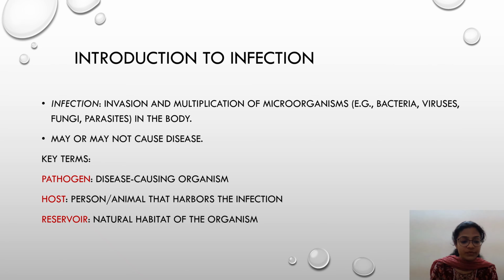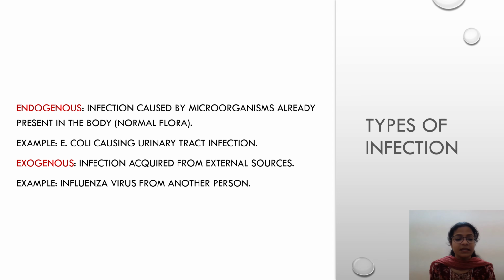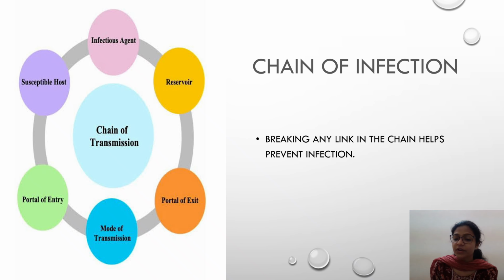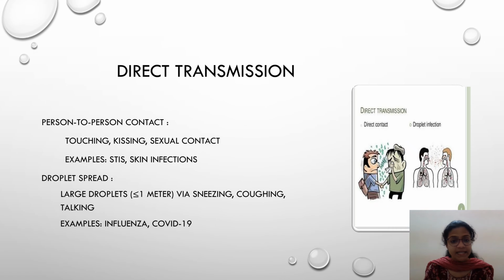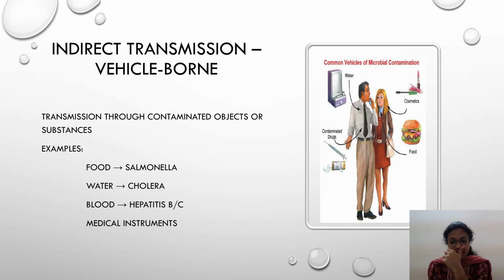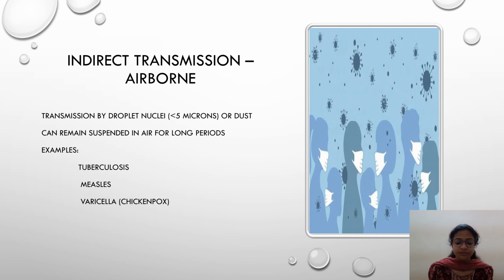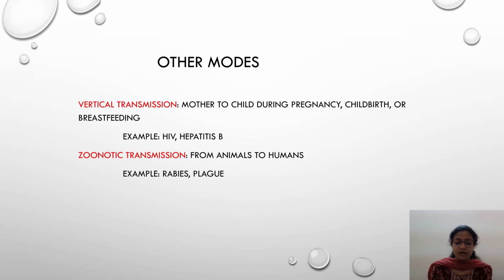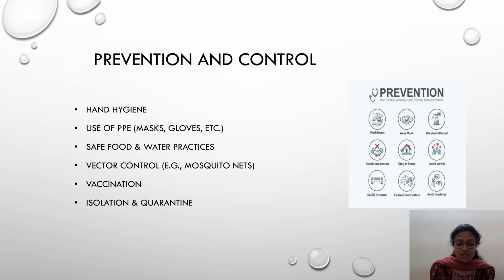Modes of Transmission